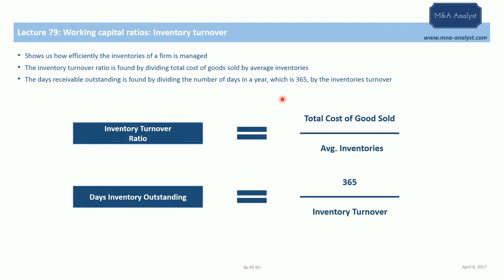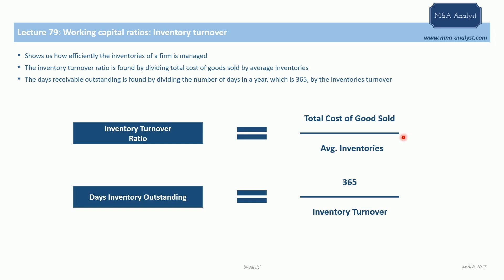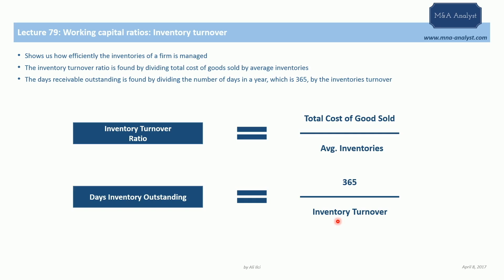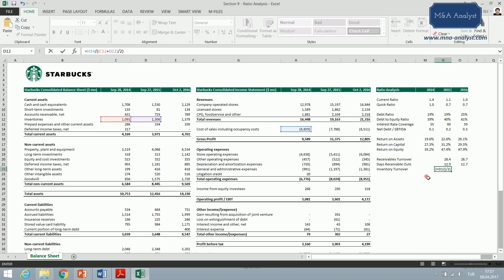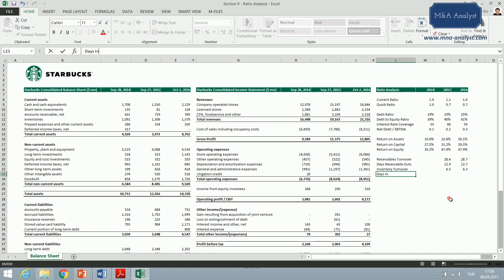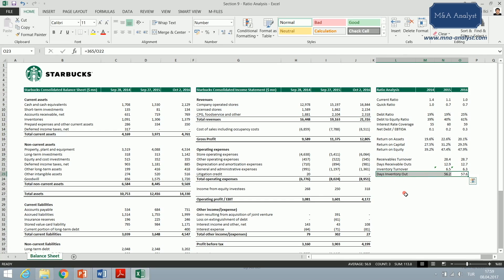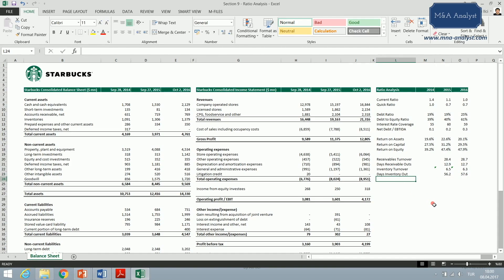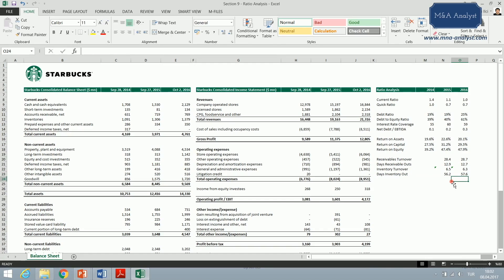How to calculate inventory turnover ratio?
This is a free lecture from Become an M&A Analyst: the Complete Skillset course.

Inventories or stock may represent raw materials, work in progress and all finished goods of a business.

The inventory turnover ratio shows us how efficiently the inventories of a firm is managed.

The inventory turnover ratio is found by dividing total cost of goods sold by average inventories – as you remember we take the average of the last two years in order to avoid possible one-off effects.

Once we find the inventories turnover, we can find the days inventories outstanding which will give us, on average, the number of days the company keeps its goods as inventories/stocks before they are sold.

The days inventories outstanding is found by dividing the number of days in a year, which is 365, by the inventories turnover rate we just found. The number we get will tell us, on average, in how many days it takes for the company to turn its stocks into sales.

A shorter period indicates a more efficient management of inventories/stock. However, as in the case of accounts receivables, days inventories outstanding depends on the sector. For instance, the fast casual retailer Zara is known for its very efficient turnover days which are around 2 weeks. That means a Zara item waits only 2 weeks as an inventory before it was sold. However, this period can be much longer for a construction company as it takes a much longer time to turn its stocks into a sellable product.

The Sooner a company turns its inventories into sales, the less working capital it will require.